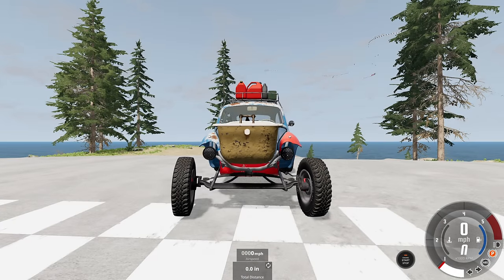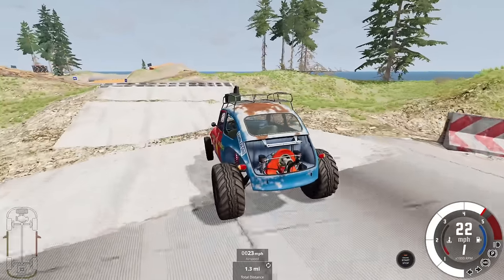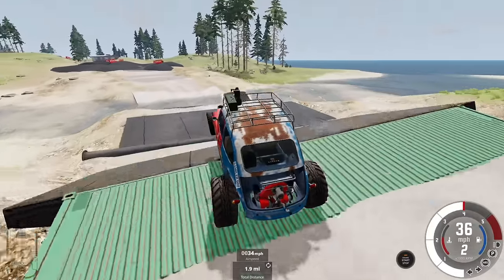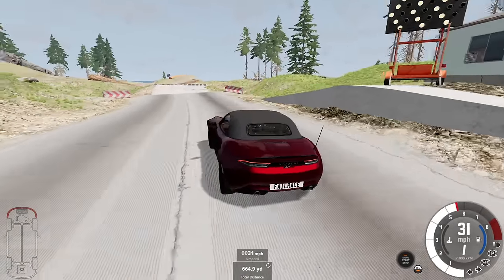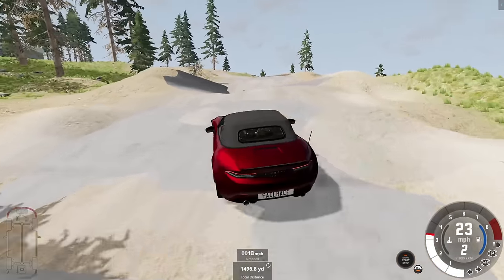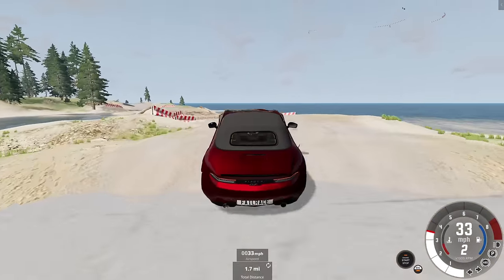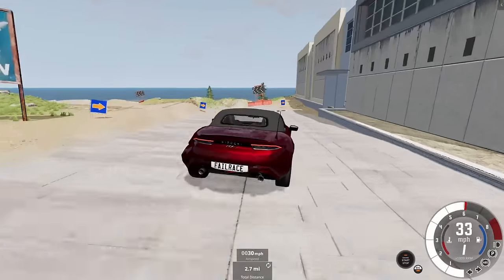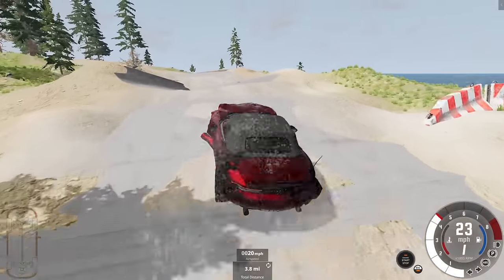Driven Till Destruction #3 - The Crazy Bathtub - BeamNG Drive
I take a very silly piccolina around our destruction circuit on BeamNG Drive but can the homemade vehicles featuring a bathtub actually survive at all ?

Mods used